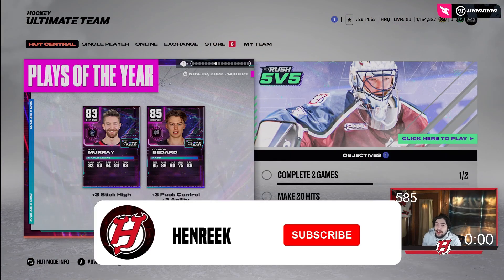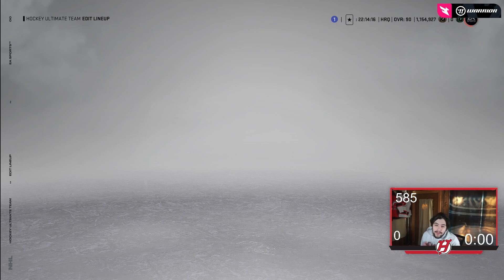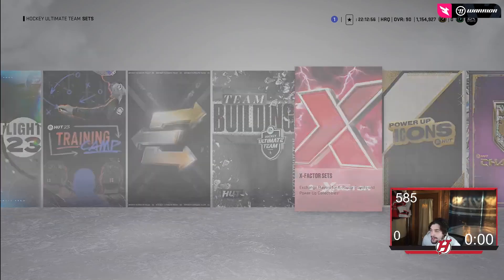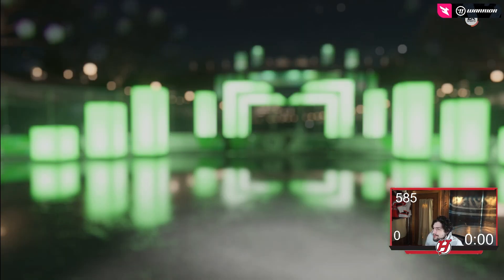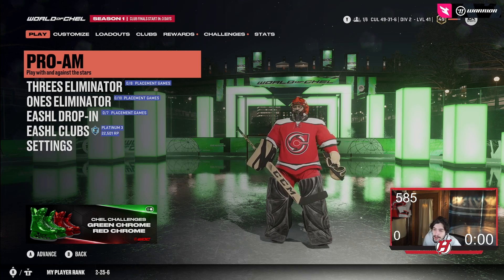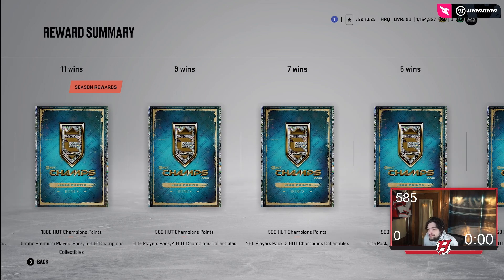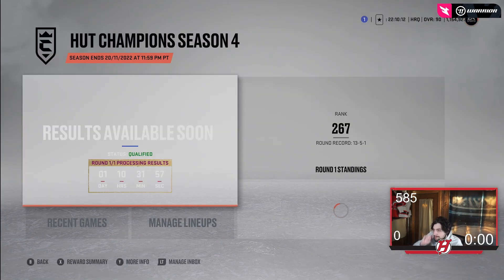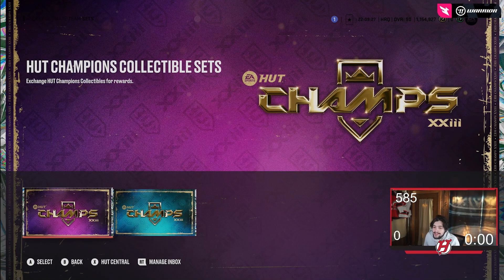BEST WAYS TO GET POWER UP COLLECTS IN NHL 23 HUT